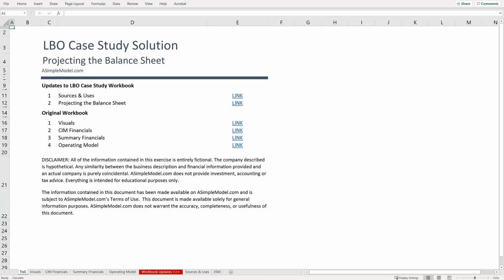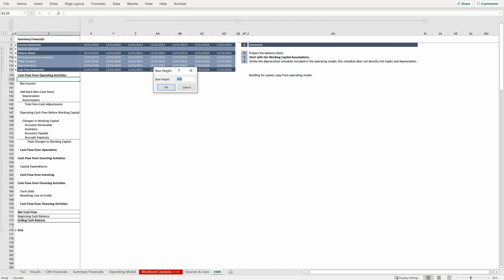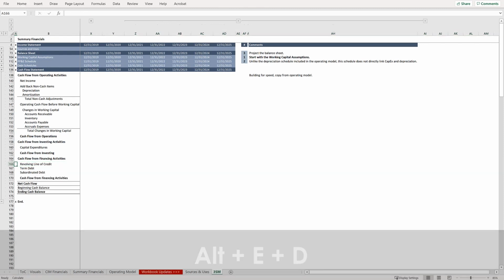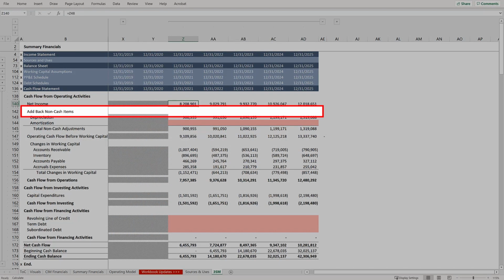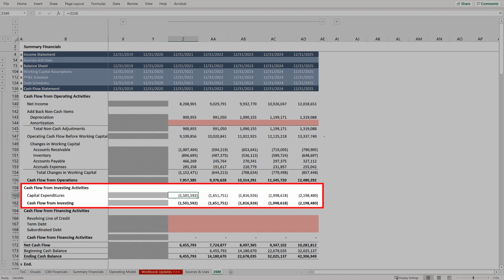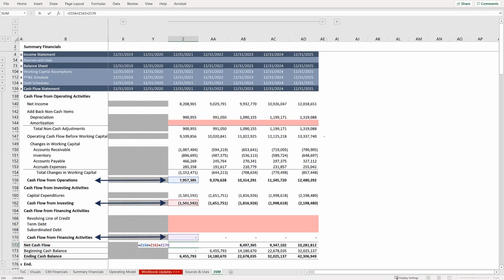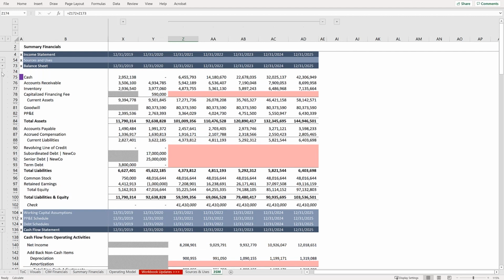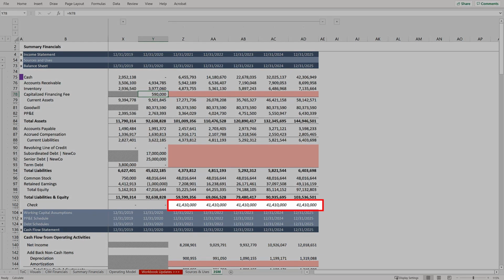Projecting the Cash Flow Statement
This video explains how to project the cash flow statement in an LBO model built in Excel. The sequence required to project each line item is identical to the sequence laid out in the Integrating Financial Statements video series (which is focused on a three-statement model) and the LBO video series, so we will not explore that in detail. Instead this video will provide shortcuts to move through the process faster when you are working with new financial statements, and visuals to help communicate how the income statement and balance sheet link to the cash flow statement.

00:18 Copy / Paste Line Items: To move faster through the process, it can help to copy the line items from the target company's financial statements, and then paste them into your financial model.

01:33 Link to Net Income: The cash flow statement starts with net income, which pulls from the income statement.

01:53 Make Adjustments for Non-Cash Items: In most simple models this will require adding back depreciation and amortization at the very least.

02:03 Make Adjustments for Working Capital: As a helpful rule, when a current asset increases it consumes cash, and when a current liability increases it creates cash.

02:33 Cash Flow From Investing Activities: In this model only capital expenditures are included under CFI. This should be included as a cash outflow.

02:50 Cash Flow From Financing Activities: The debt schedule will be addressed as the final item in this process. It is not included in this video.

03:09 Calculate Cash: Sum cash flow from operations, cash flow from investing activities and cash flow from financing activities to arrive at cash flow for the period. This sum is then added to the previous periods cash balance to arrive at the current period's cash balance.

03:34 Confirm that the model was built correctly.